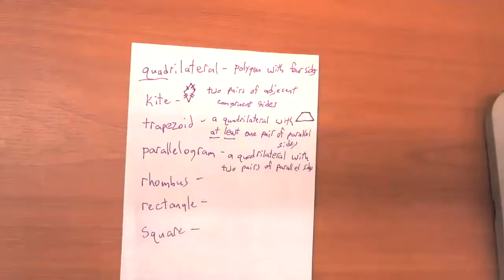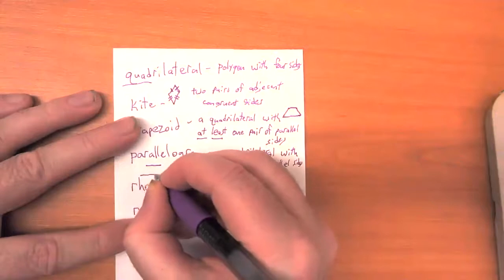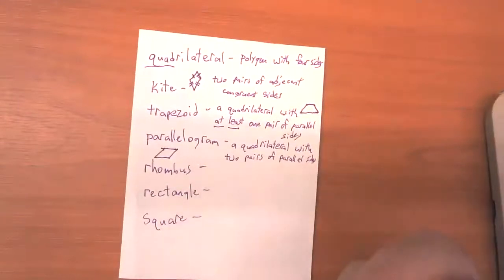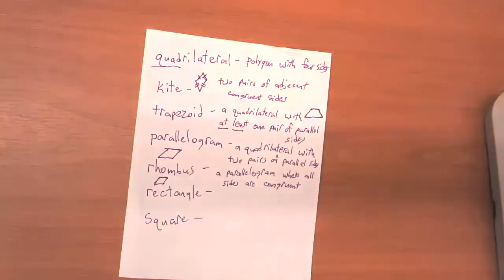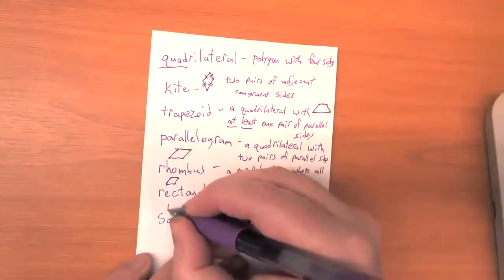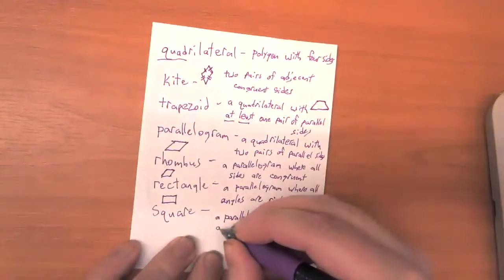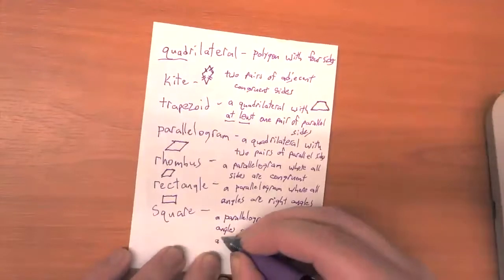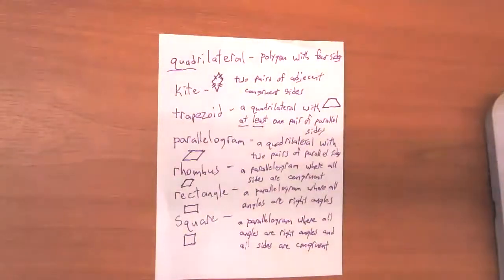Geometry - Quadrilateral vocabulary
There are a bunch of formal terms for different quadrilateral shapes. Some you've known nearly all your life, and some might be new to you.